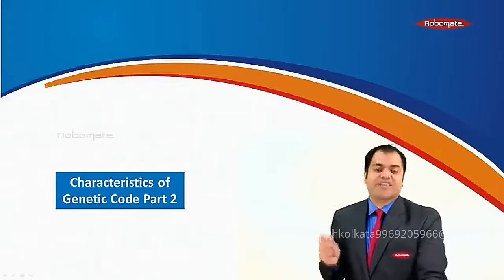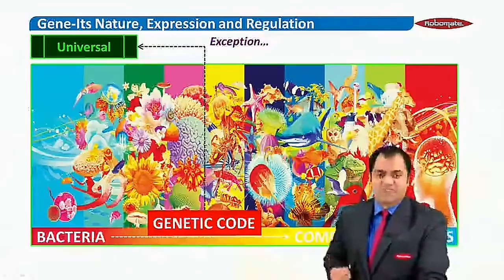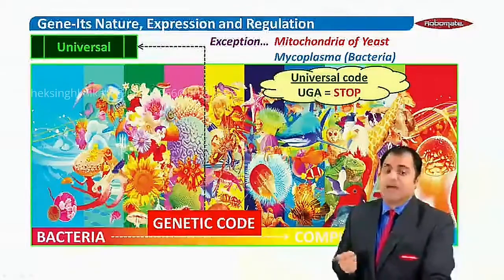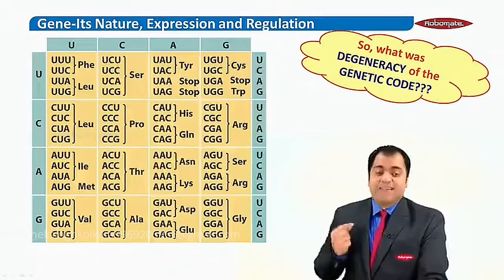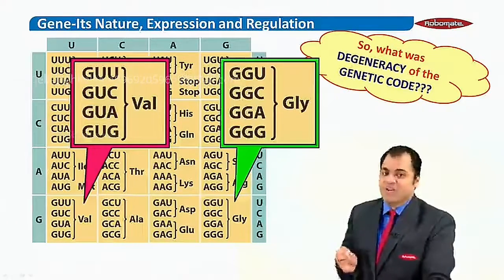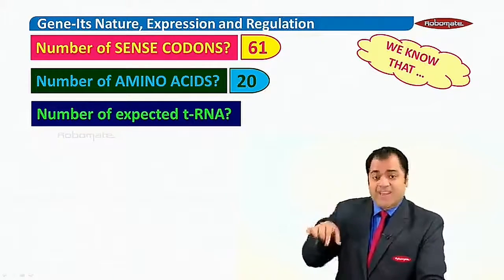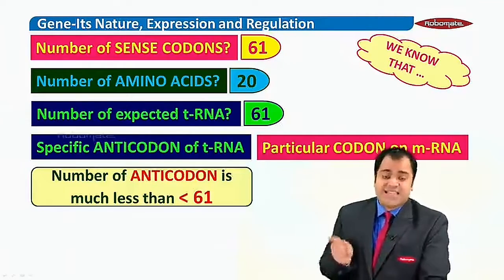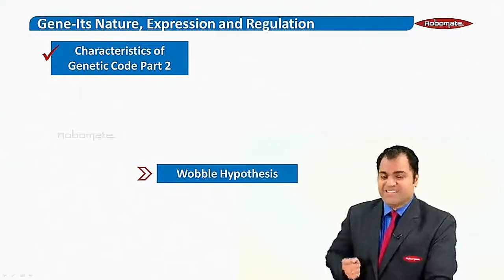Gene part 29